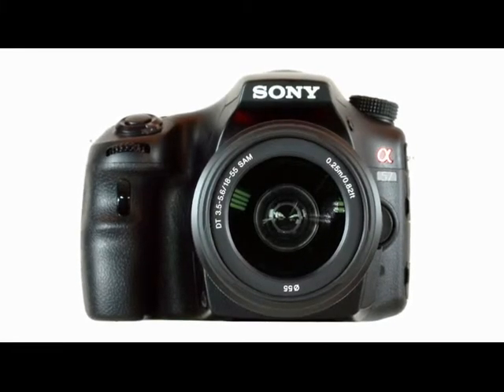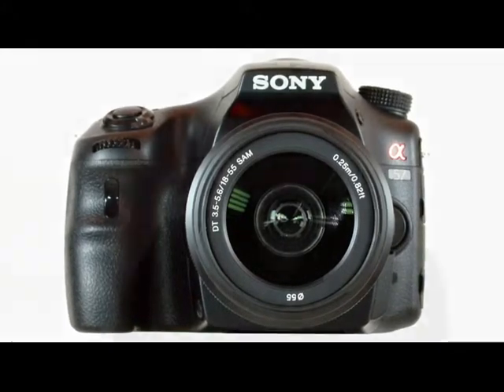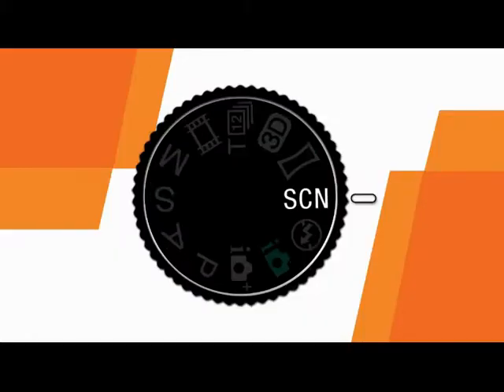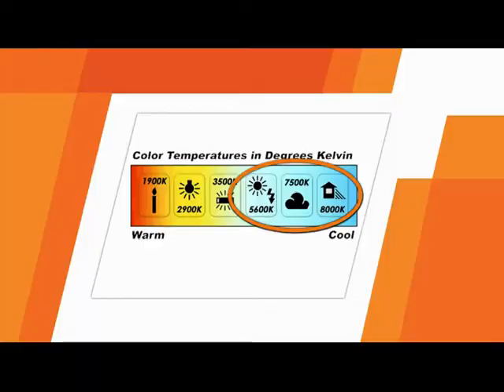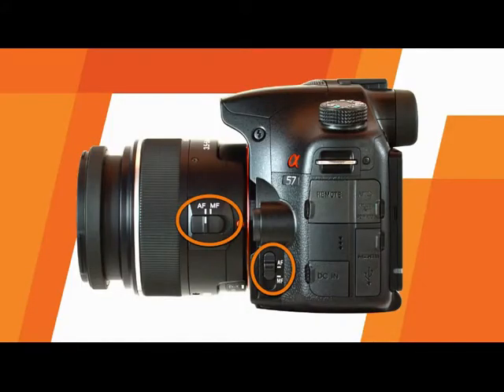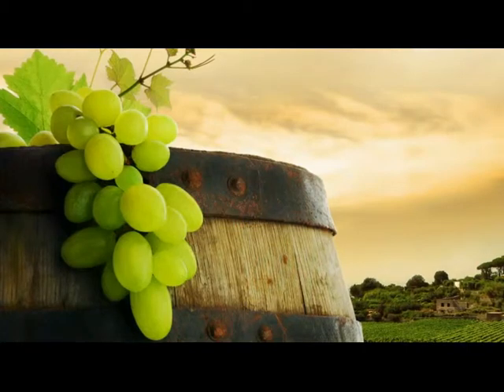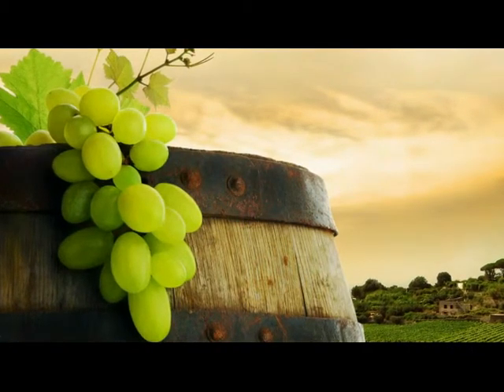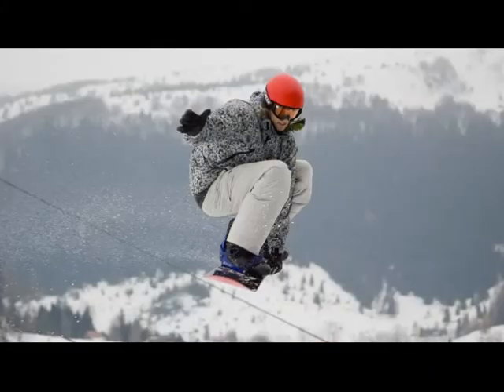Sony A57 App Training Preview from QuickPro